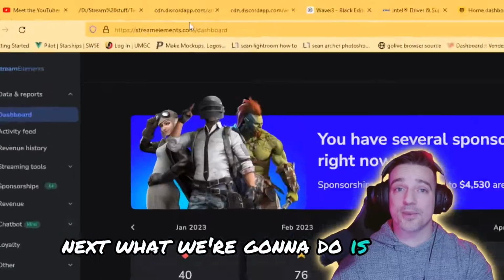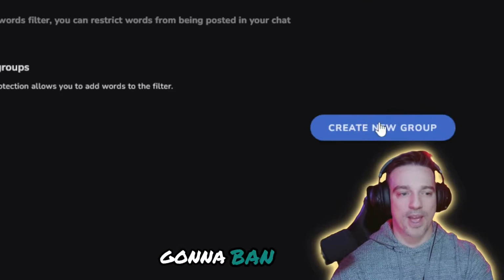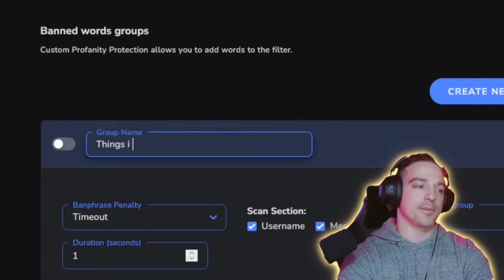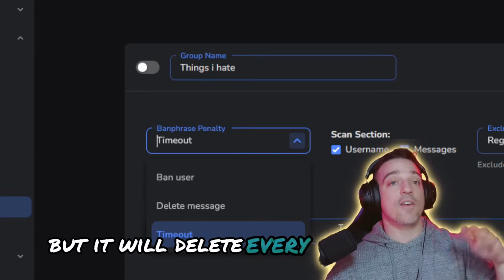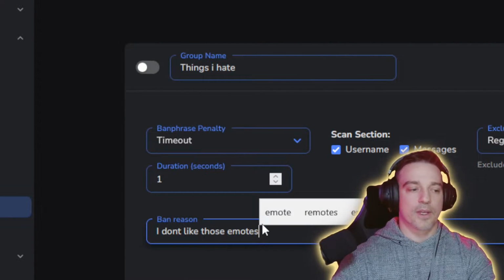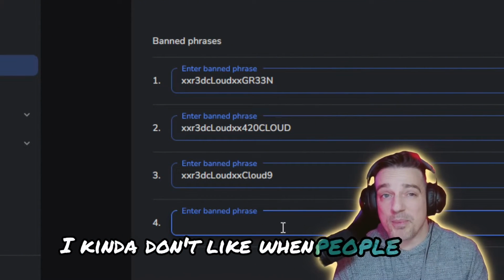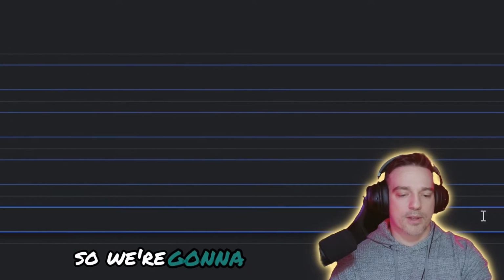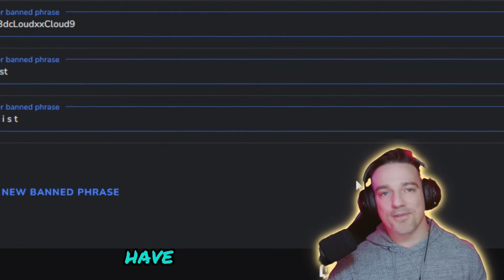How to Ban Emotes and Words in Twitch Chat (Let Subs Still Use Them)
Block specific words and emotes in your Twitch chat while still letting subscribers use them. Quick setup with StreamElements.

This Video quickly shows you how to setup your live stream to prevent certain words or emotes from showing in chat, Not only that but how you can allow subscribers to use them while nobody else can!

🤩 You're enough!